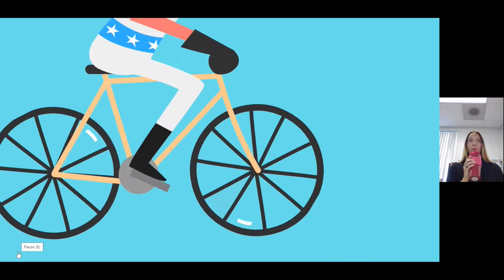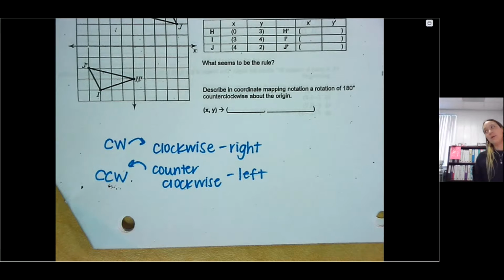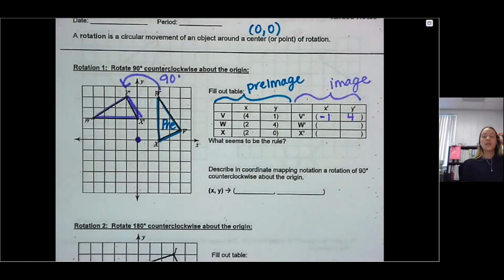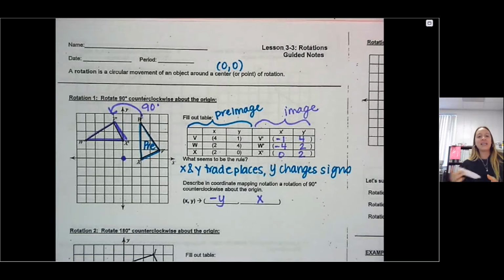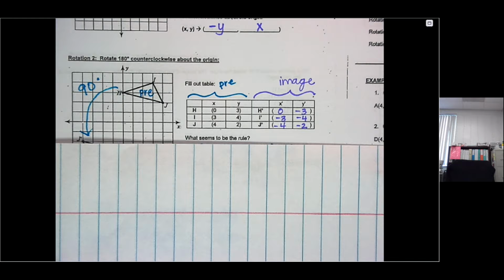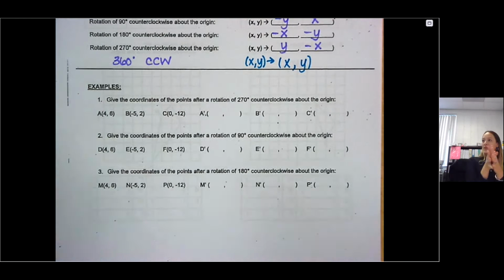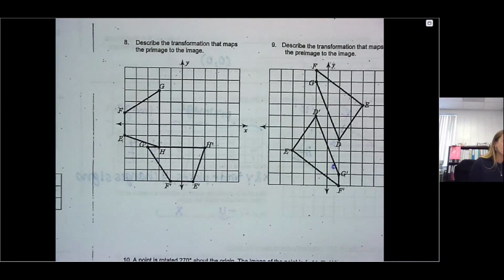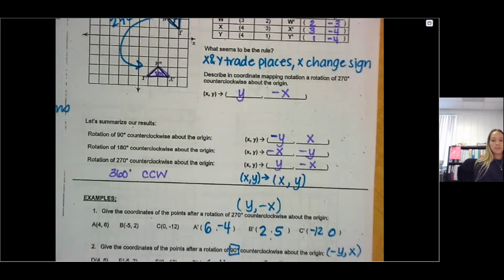Geo - 10/20 Wednesday - 3.3 Rotations Notes